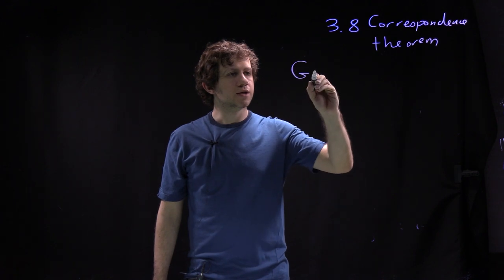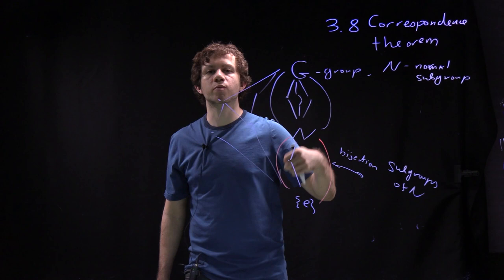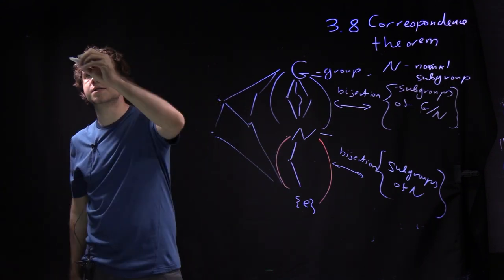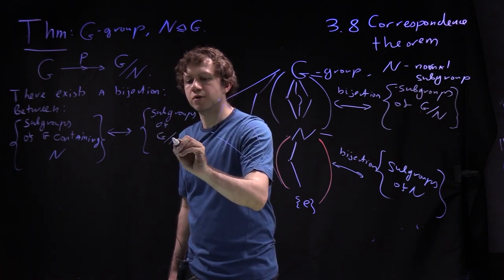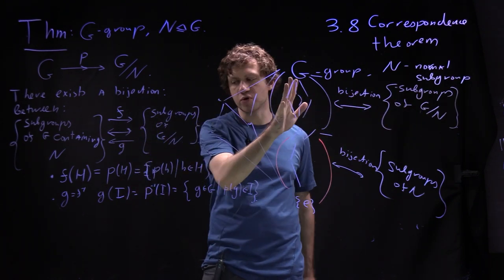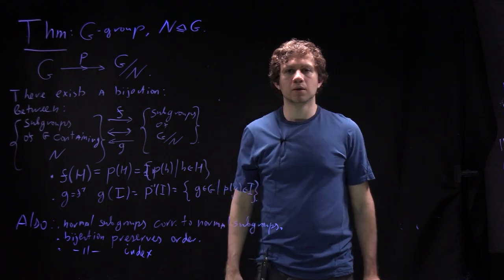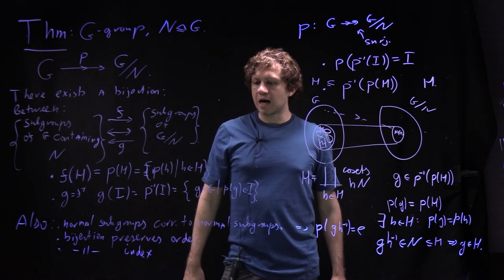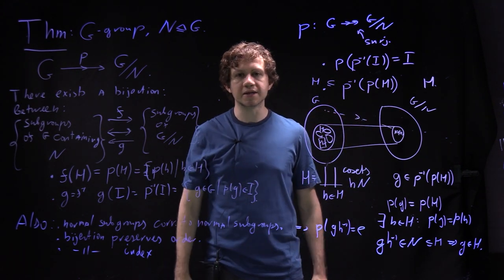Group Theory, lecture 3.8: Correspondence Theorem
We prove the  Correspondence Theorem